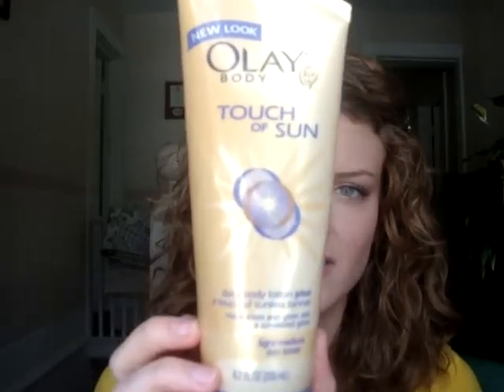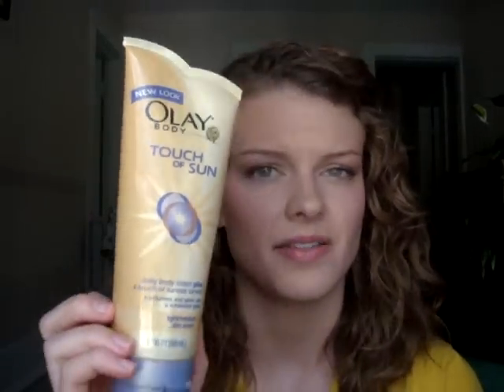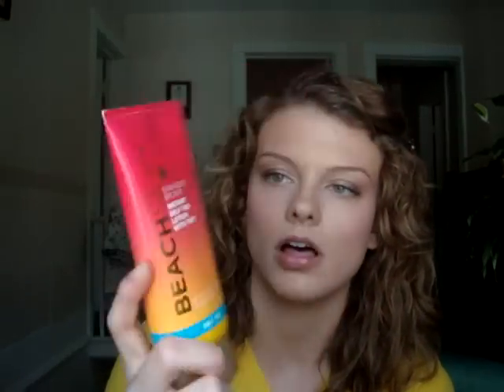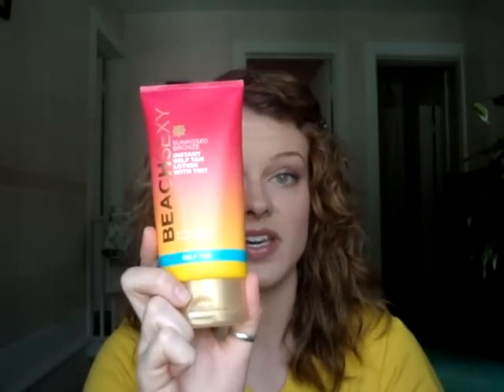Self-tanner: review, mishaps & rambling.